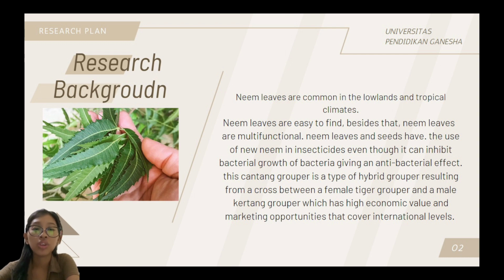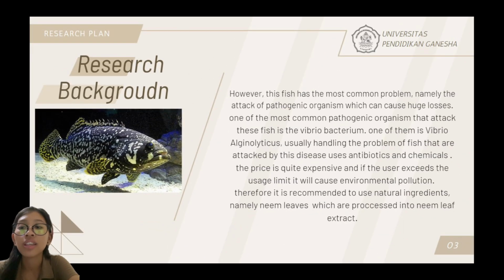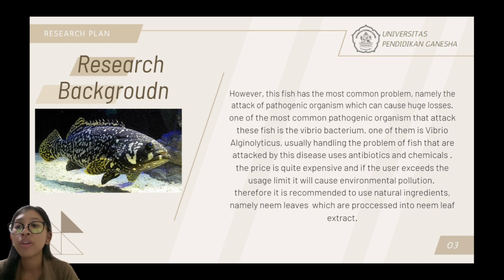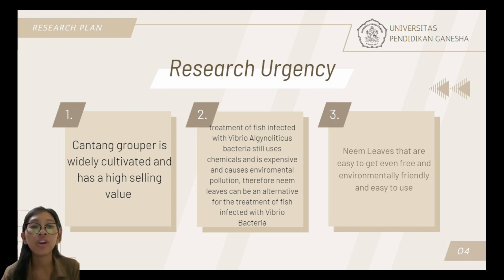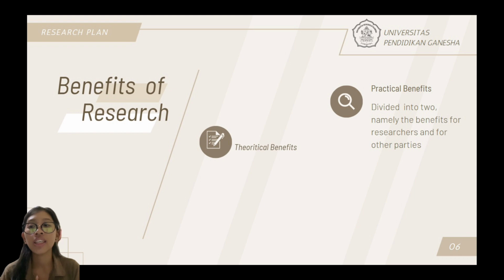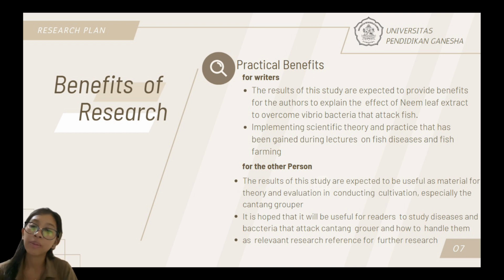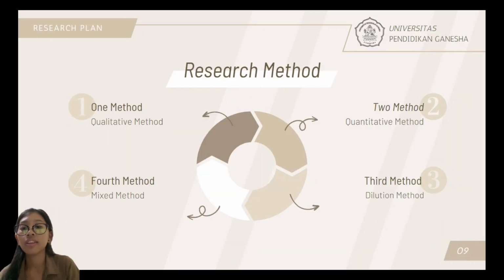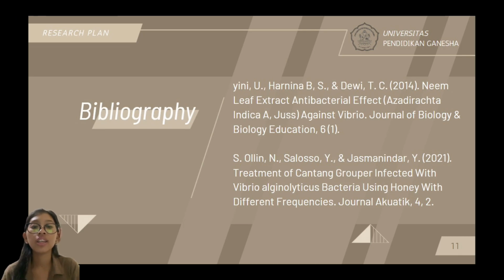Research Plan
Name : Kadek Lindayani
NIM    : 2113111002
Class : 4A Aquaculture
Tittle : Effectiveness Of Neem Leaf Extract As A Medicine For Cantang Grouper Infected With Vibrio Alginolyticus Bacteria